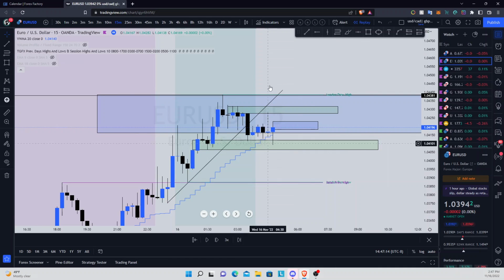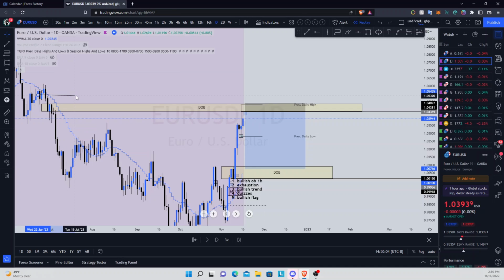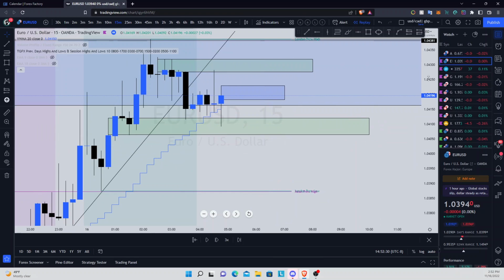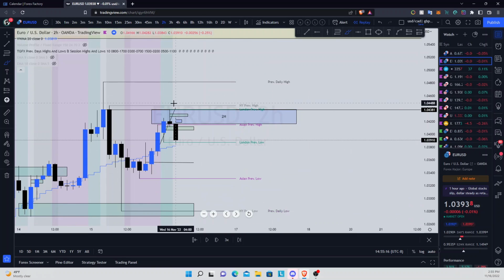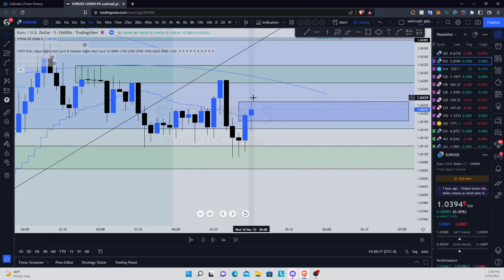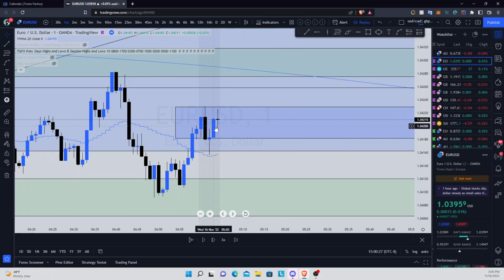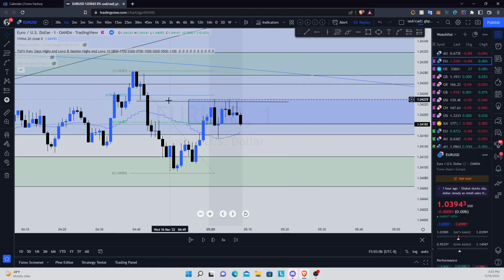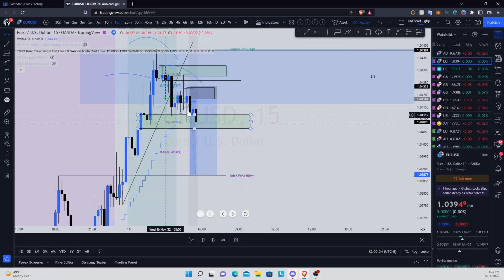Road to funded account: 1:6 R . once the trade goes your way commit to your target.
I am a trader transitioning in to the world of Pro trading. I know the struggles and id be happy to share what I've learned so far.

thanks for watching if you are interested in learning the actual strategy my mentore has a full A-Z course you can take which is by far more thorough than anything else out there. I spent over 7k on my education and its been this course and mentorship that's helped me the most.